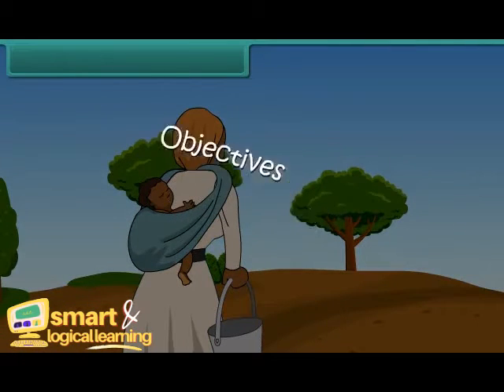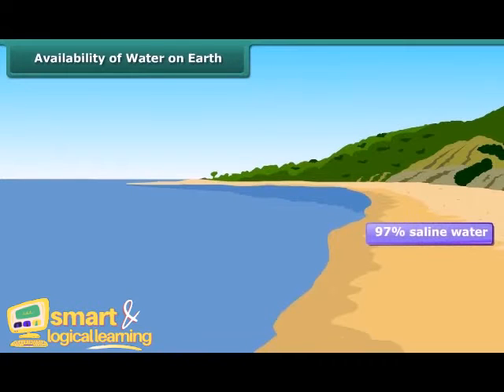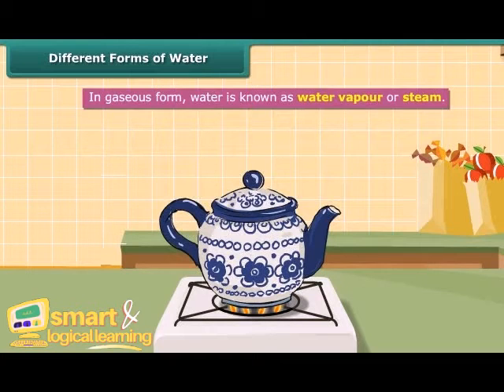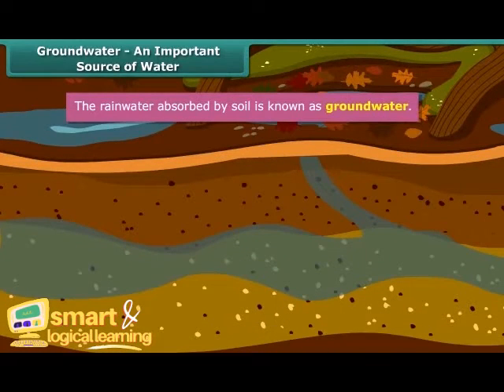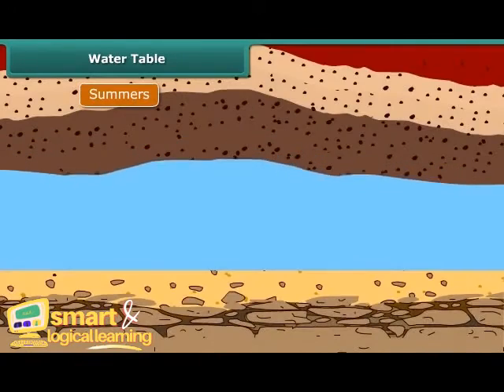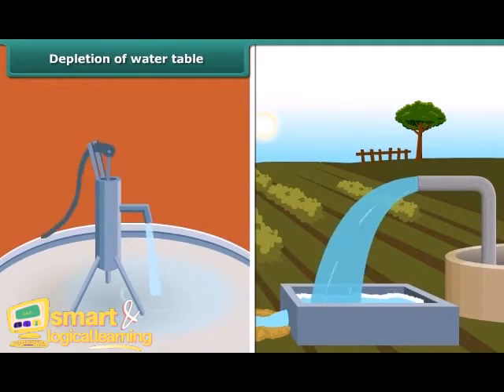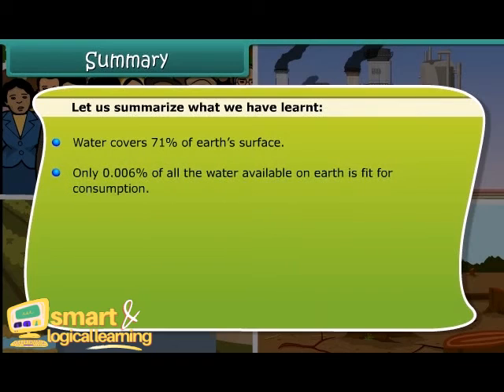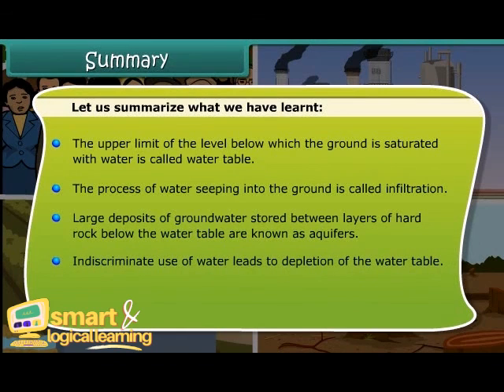Water A precious resource